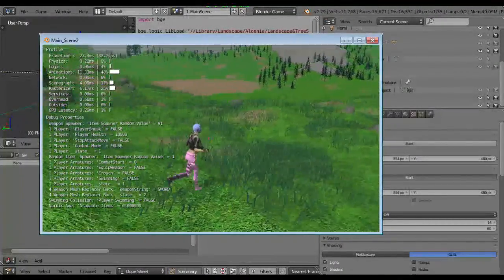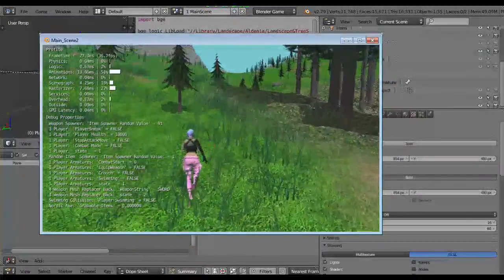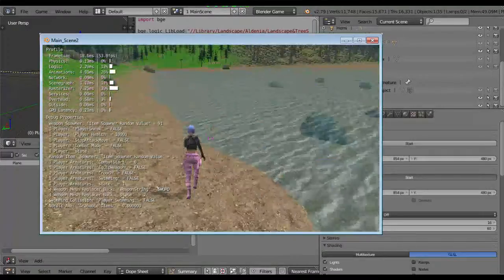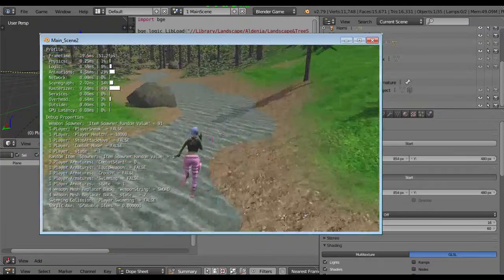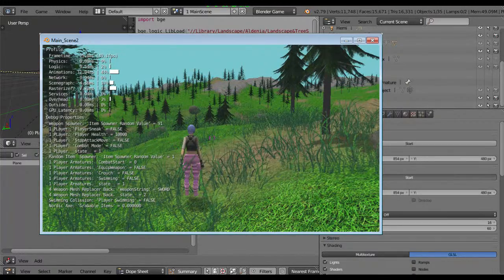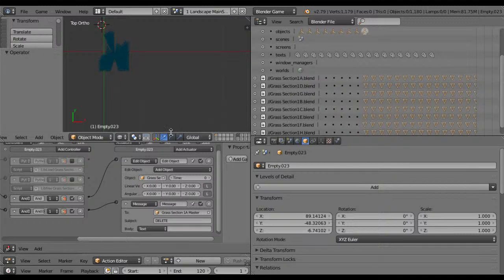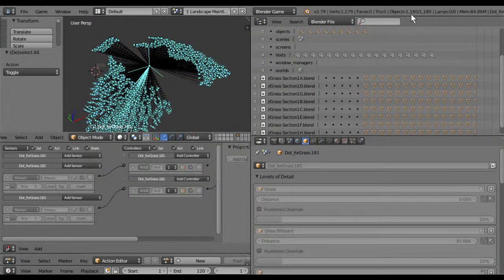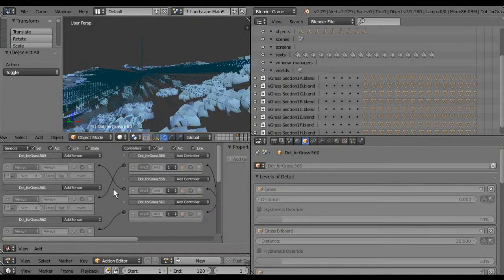Making Game with Blender 2.79 - Landscaping, Inventory, and Enemies Design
This is my recent Project as Game Delevoper.
Using Blender 2.79 Game engine, all were using opensource software Including Gimp,Audacity, and Blender it self.

Thanks.